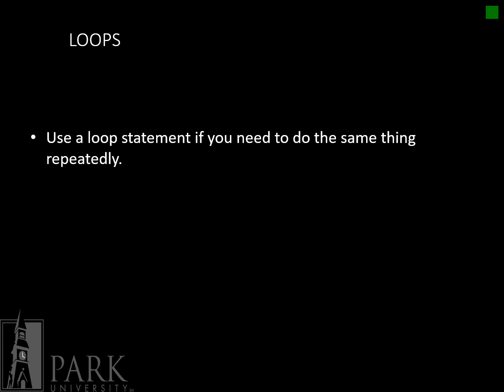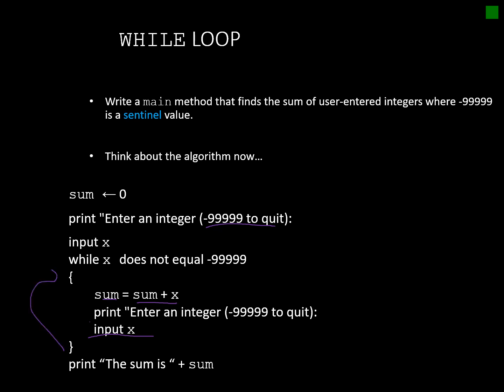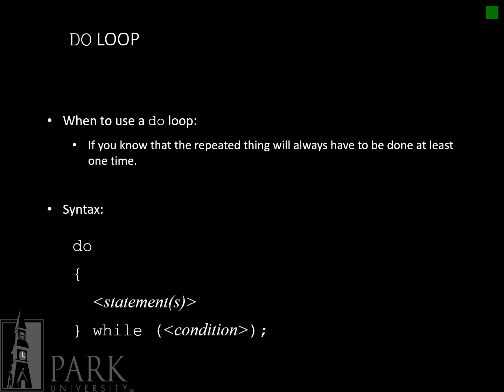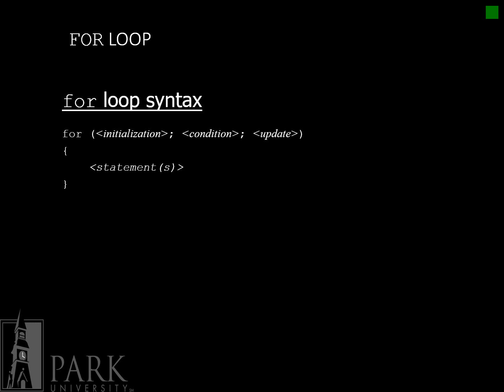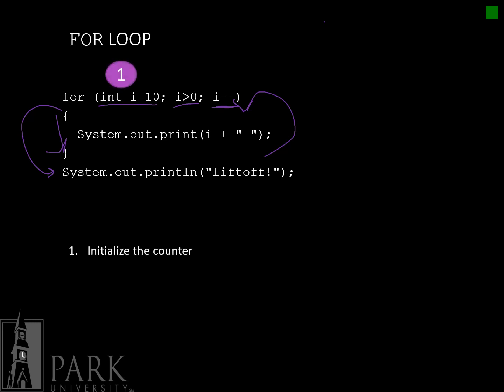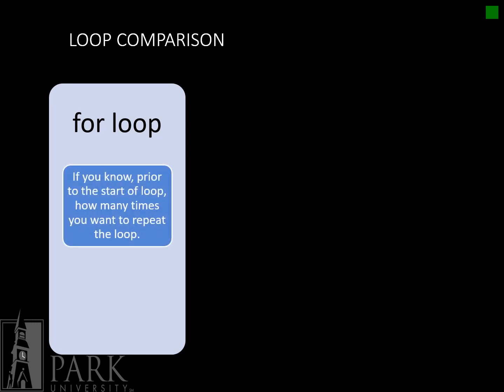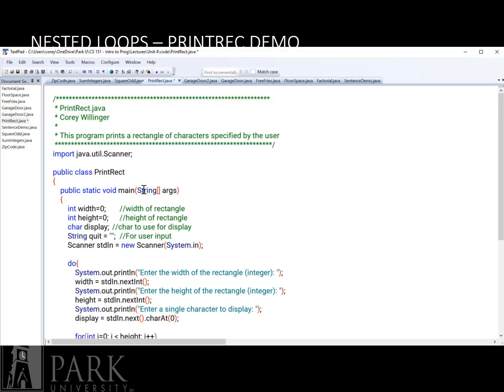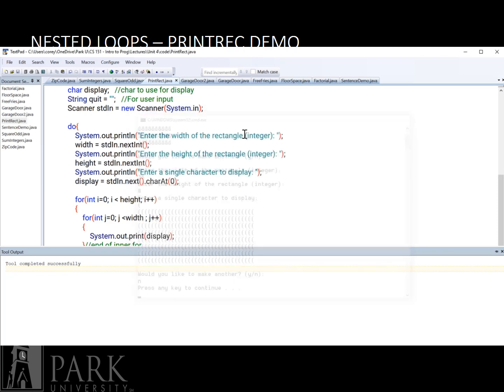Chap 4 6 Loops